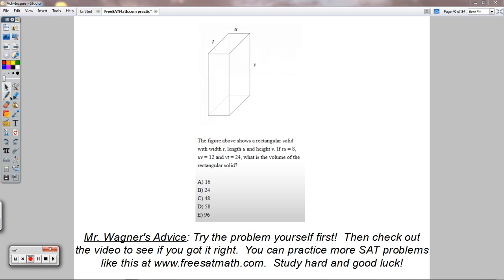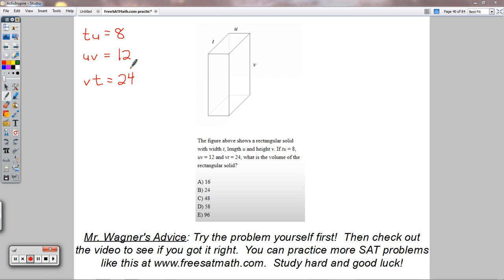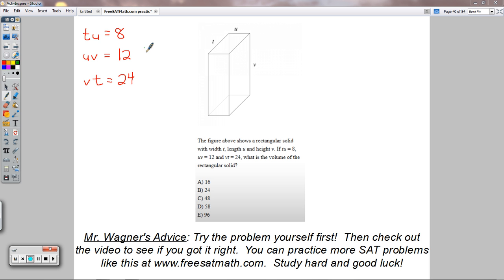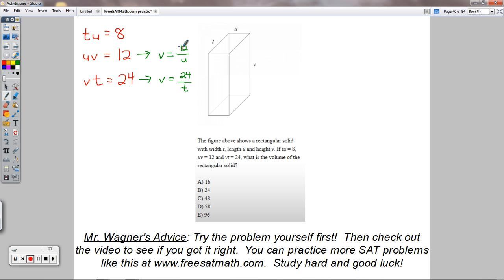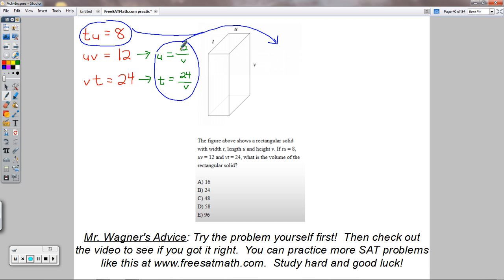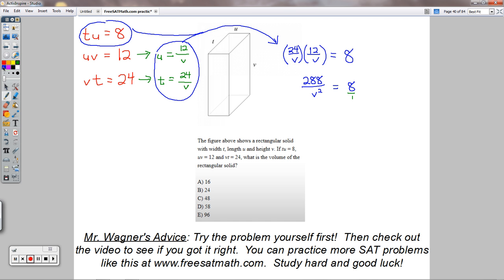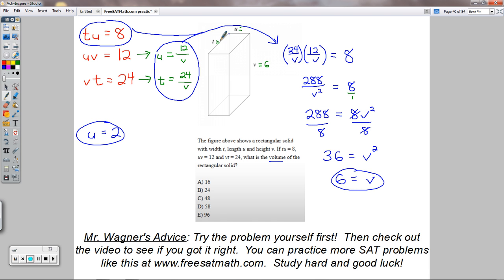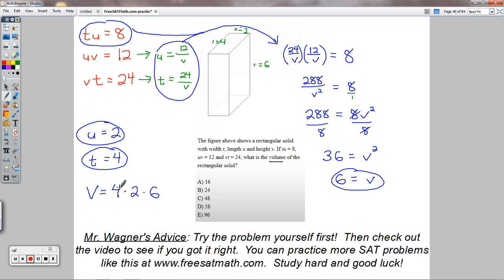SAT Math - Question #40 (Volume of a Rectangular Solid and Substitution)